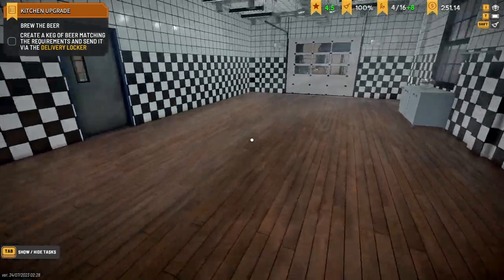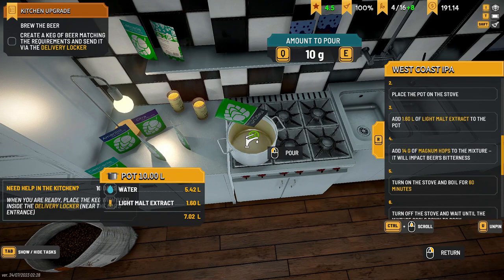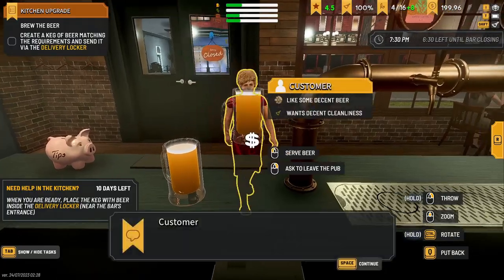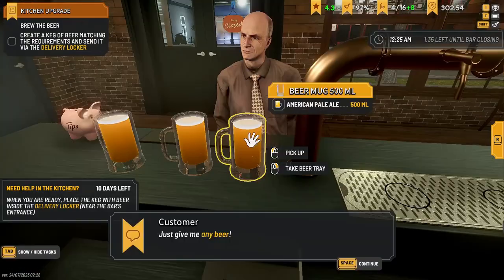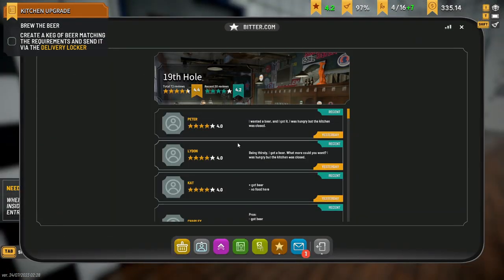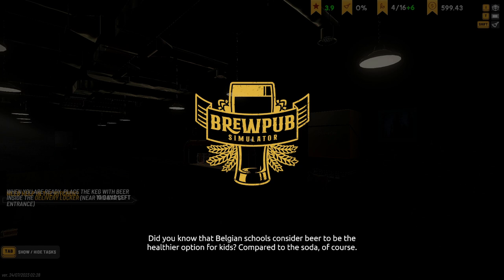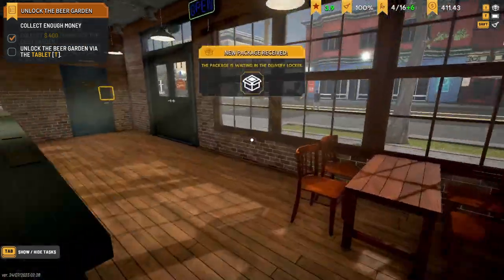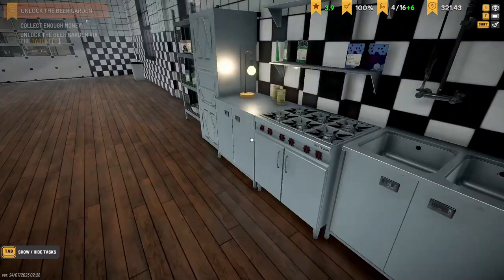An Impressive IPA From The West Coast | Brewpub Simulator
Game: brewpub Simulator

so todays video were going into a new beer and this has a real tropical taste all the way from the west coast this beer boasts flavour and a premium price.. looking forward to this west coast IPA

About Brewpub Simulator,
Brew your own beer! Buy ingredients and follow recipes or create something new, unique, and possibly not awful. Make the place yours! Add new furniture, change wall decors, buy party games… And clean up the place once in a while, maybe? Make the place yours! Add new furniture, change wall decors, buy party games… And clean up the place once in a while, maybe?
 Have fun with minigames! Arcade machine, dart, pool, and also minigames related to your work.
Up for an extra challenge? Take on special daily tasks for extra profits.
Have you ever wanted to open a pub? Now you can! Give new life to an old run-down brewery that you just inherited. Serve the best (or the worst) beer in town and make a reputation for yourself.